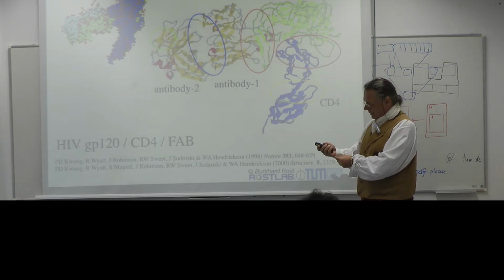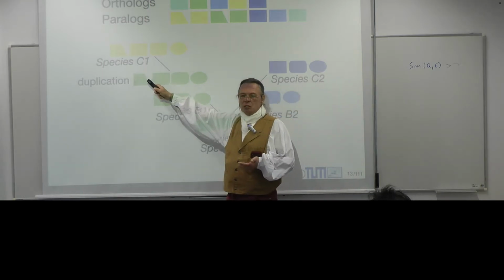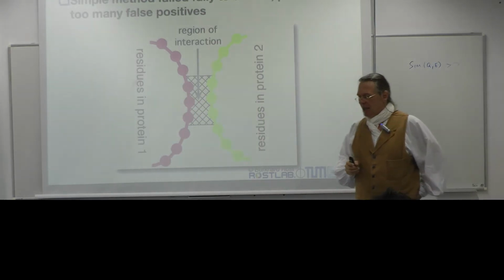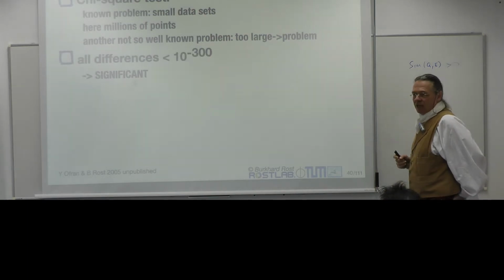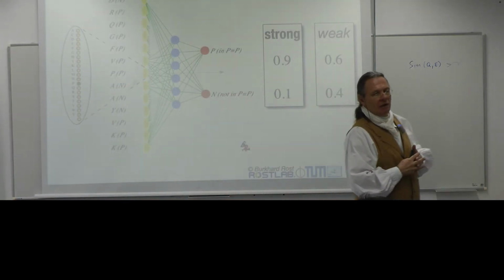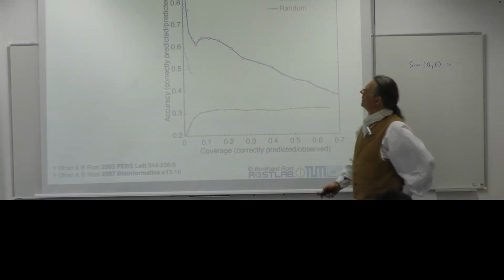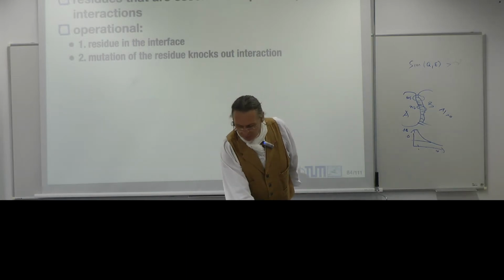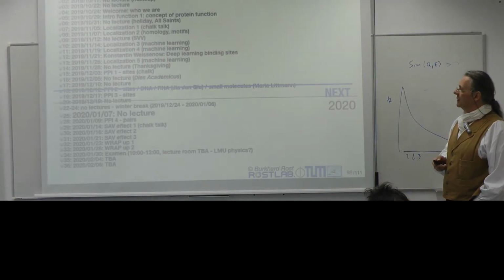Protein Prediction 2 for Computer Scientists – Lecture 6, Protein Protein Interaction: Sites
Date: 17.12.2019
Speaker: Burkhard Rost